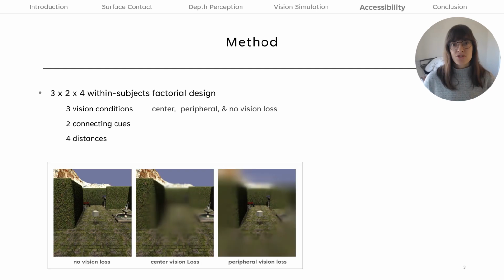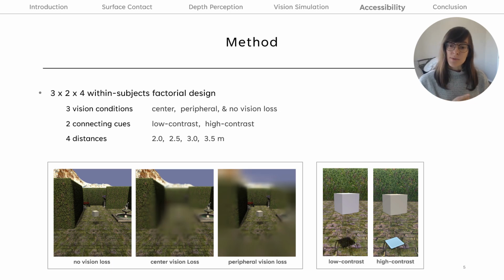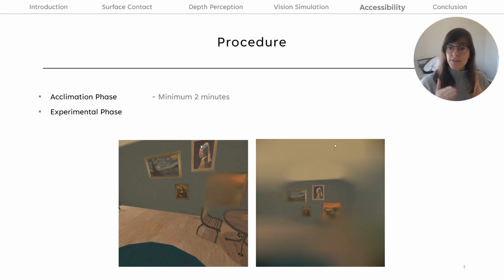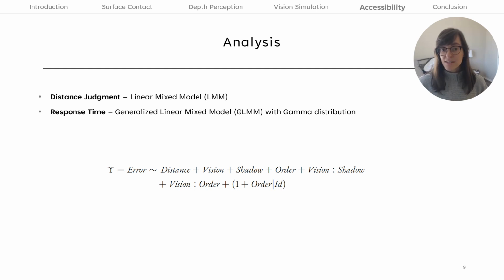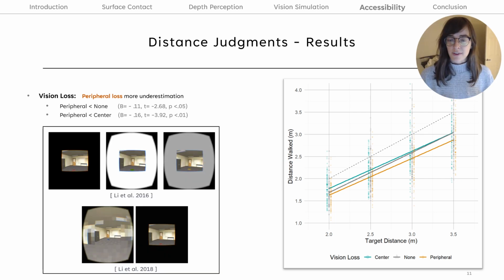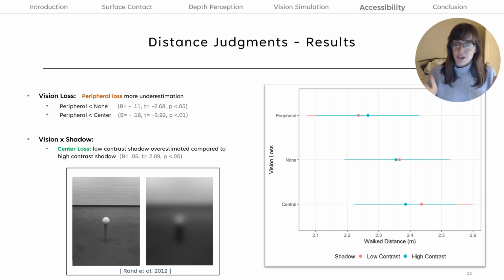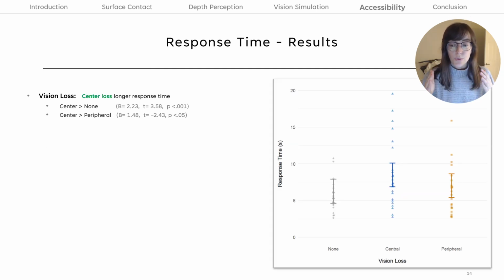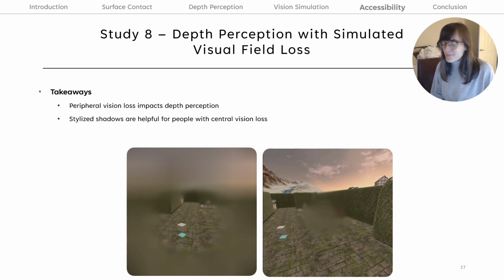Designing Mixed Reality - Study 8 (VSDE)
Distance perception with simulated visual field loss.